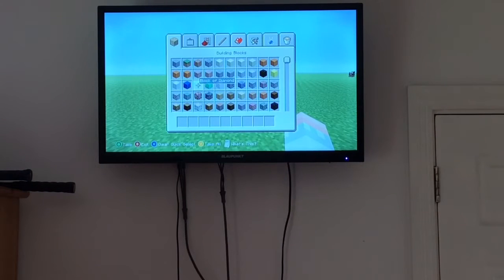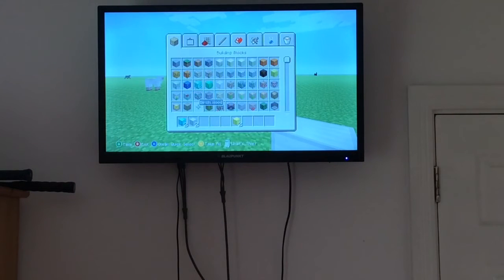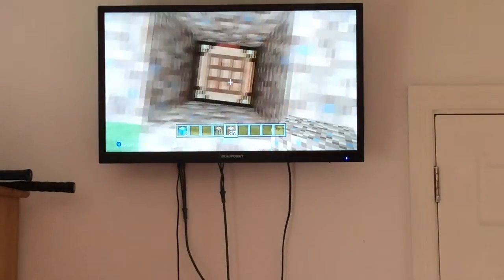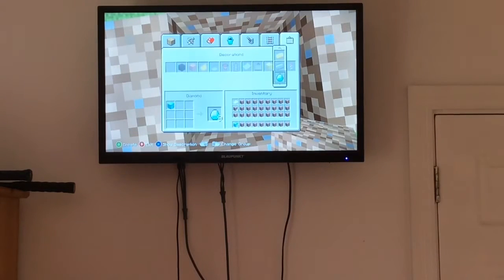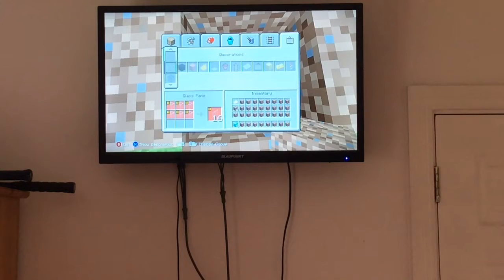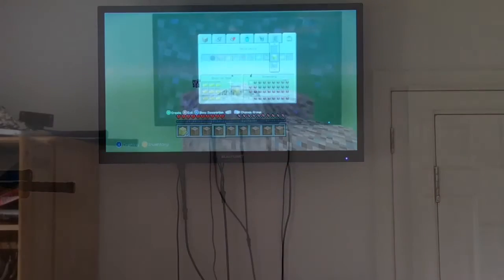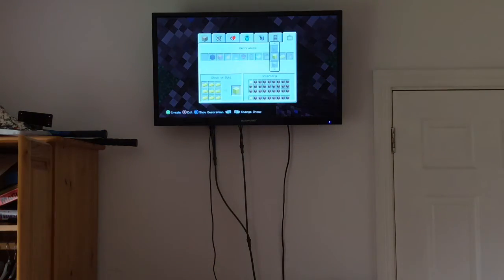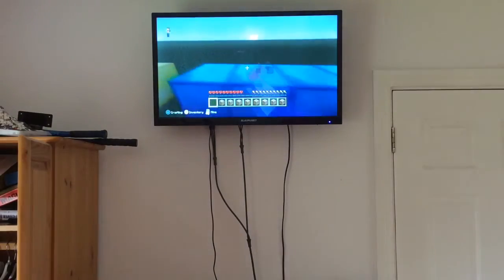Updated duplicate glitch works for all consoles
What is up guys were are back with a duplicate glitch hope ye injoy the glitch and the vid and have a great day